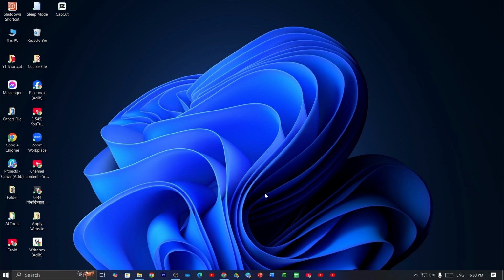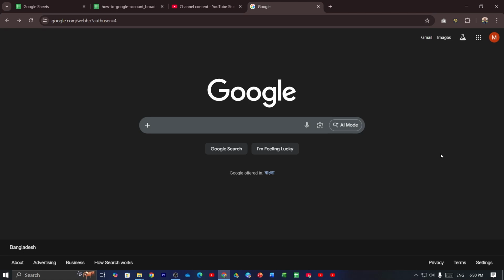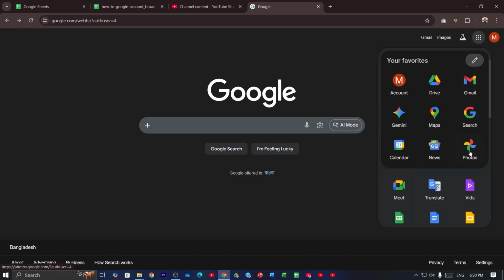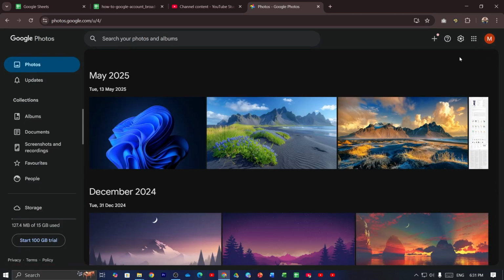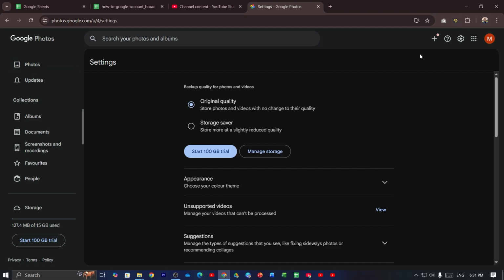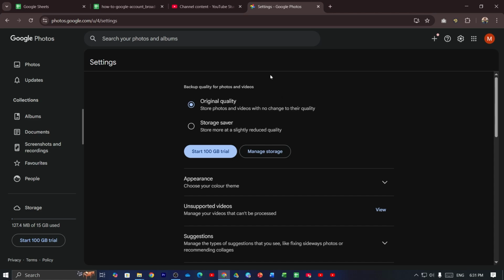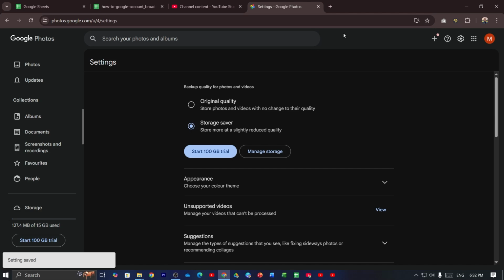How to Change Google Photos Backup Quality in Windows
A quick tutorial on, how to change google photos backup quality in windows laptop or PC.